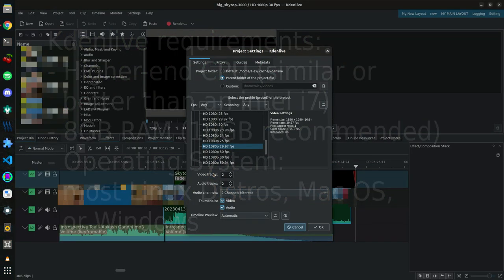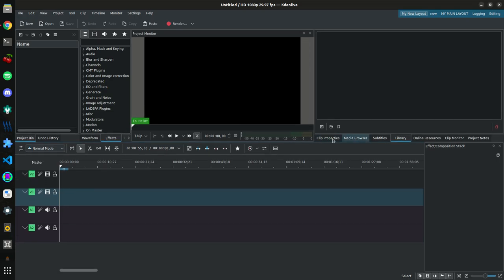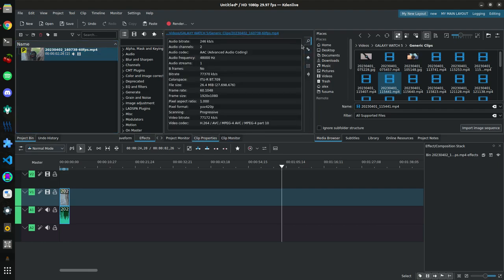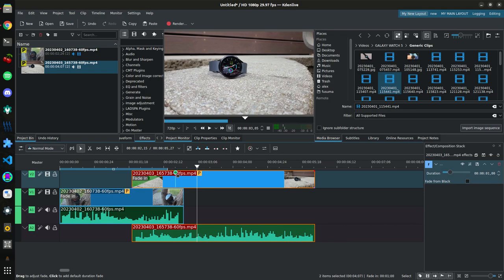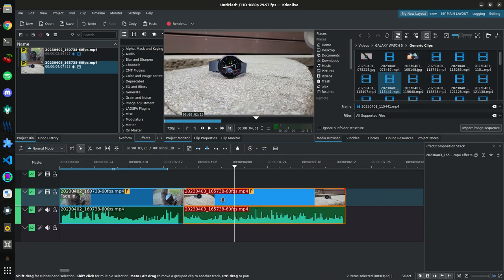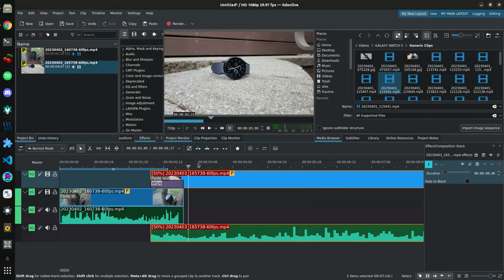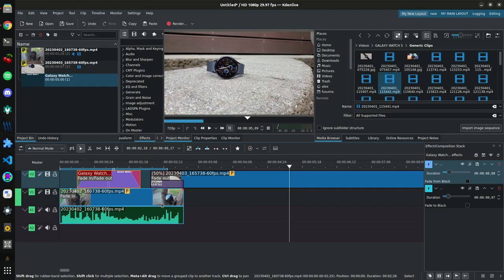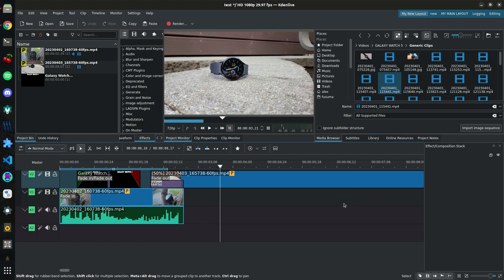Introduction to Kdenlive (For Beginners) - Basic Editing